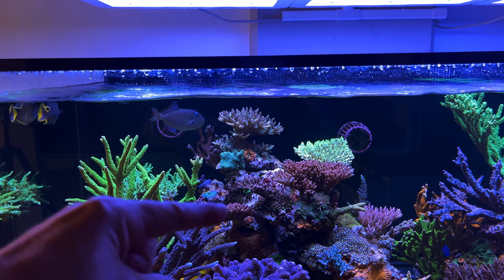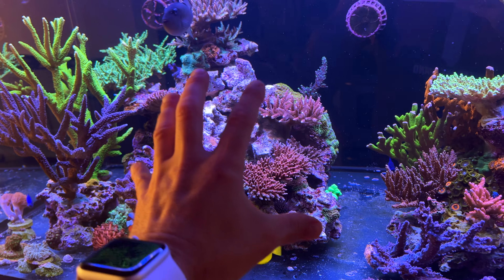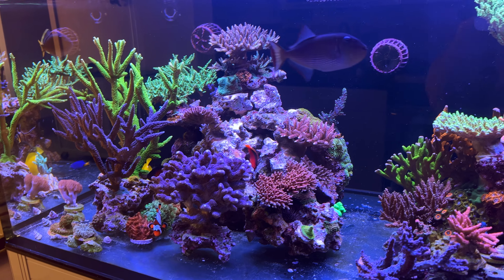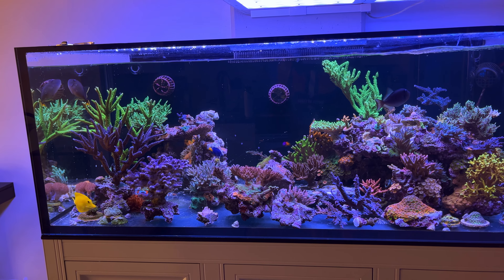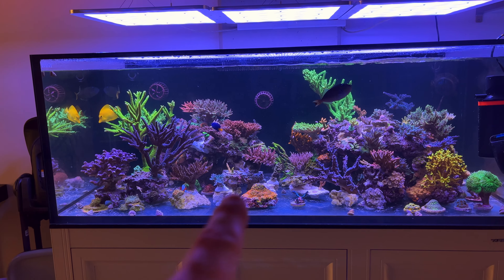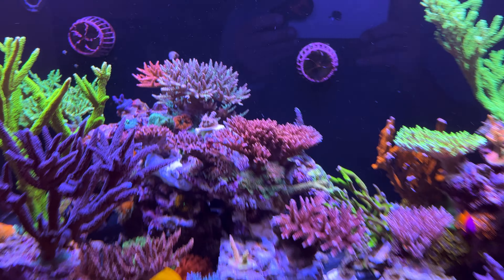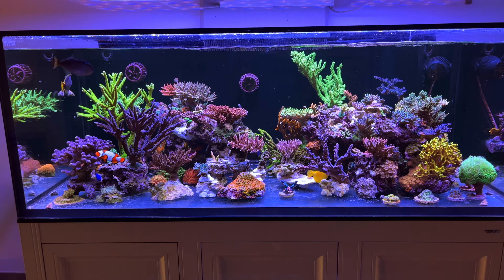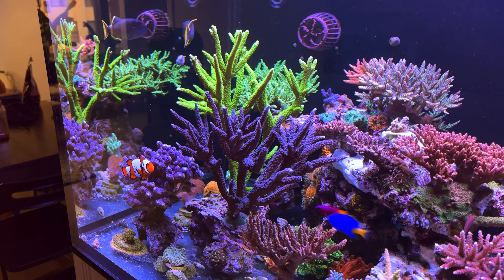New Aquascape in Established SPS Reef Tank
In this video I am documenting the re-aquascaping of one side of my innovative marine 170g EXT SPS Reef tank after I ended up getting rid of the arch rock covered with the WWC Dragon Fruit Monti. I rebuilt the aquascape on the left side of my tank using a bunch of smaller rocks to take its place but also keep a similar look.